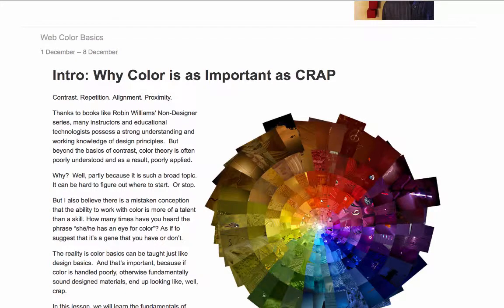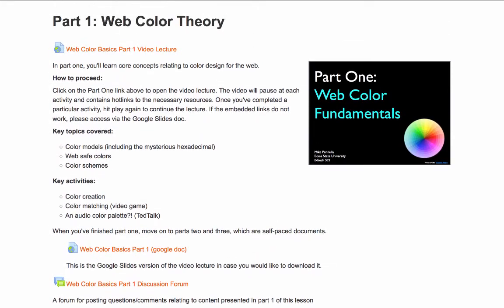CRAP Design Principles in my Web Color lesson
Brief description of how CRAP (or CARP) design principles were utilized in creating my Moodle lesson on color in web design. Full lesson (which now resides at Schoology) can be found